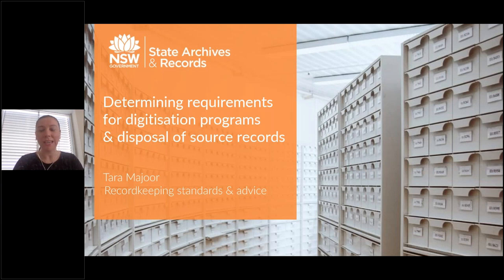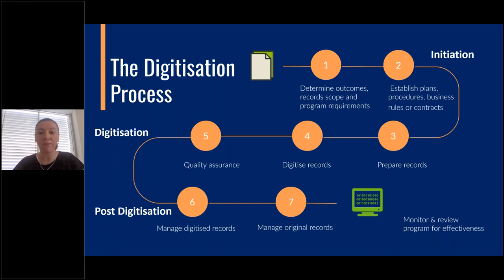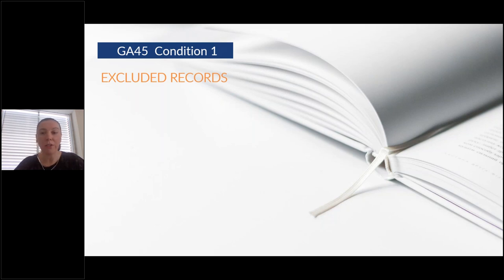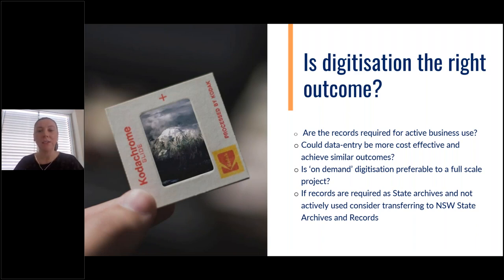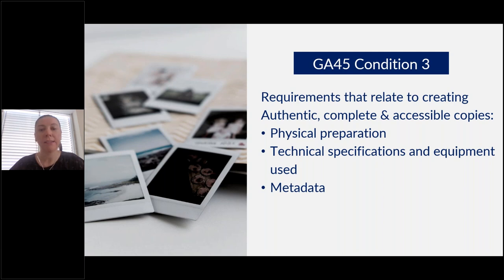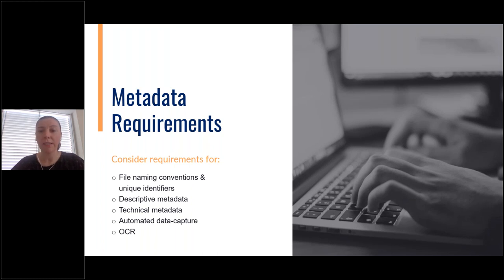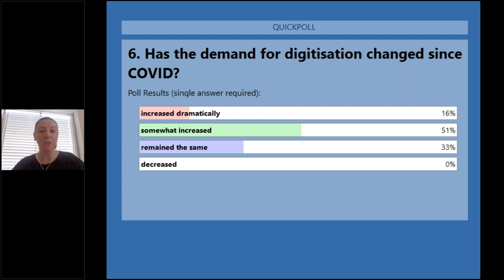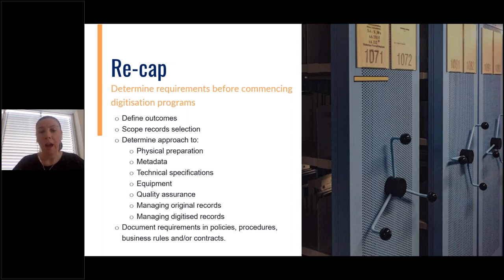Determining requirements for digitisation programs and disposal of source records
Considering requirements for digitisation programs upfront helps to ensure the resulting digitised records will meet your organisation’s needs now and into the future.  This webinar discusses how to initiate effective digitisation programs including how to scope and determine requirements for your program.

The webinar covers:
1) Scoping and determining digitisation requirements
2) Digitisation specifications for paper records
3) Managing original or source records
4) Managing digitised records.

This webinar is presented by Tara Majoor, Project Officer, Recordkeeping Standards & Advice,  NSW State Archives and Records